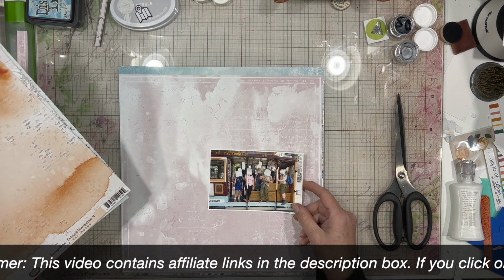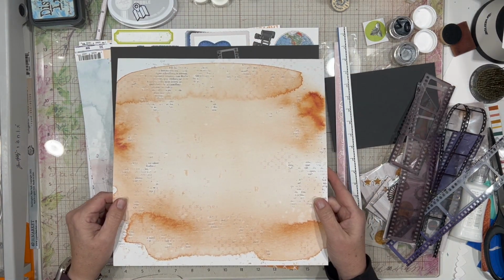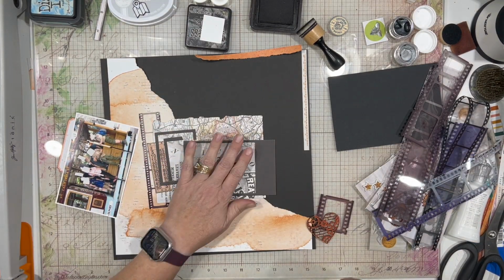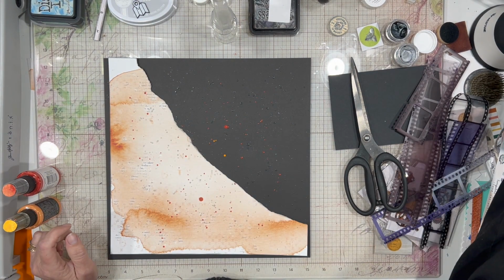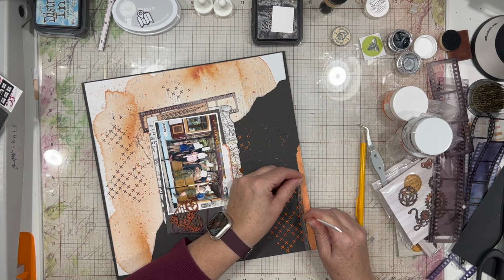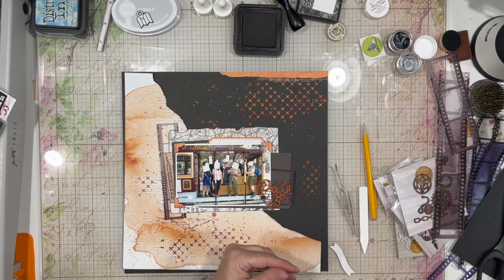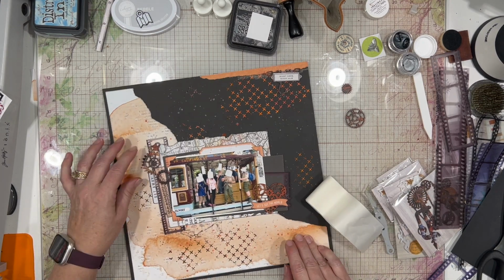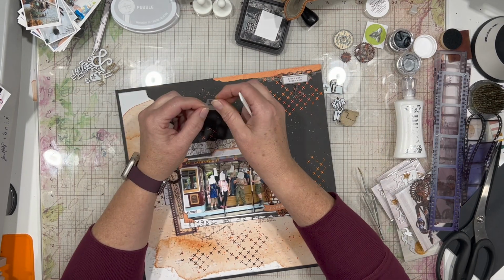Process Video: Let's See The World (Kit Conspiracy Nov. 2023 - Week 3)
Thanks so much for spending time with me today! Today's layout uses our third kit for this round of Kit Conspiracy, Everywhere by 49 and Market.  Our official posts will be on Friday, Sunday, and Tuesday.  MK and I would love to have you join us over in the Kit Conspiracy Facebook group, here is the

FROM SCRAPBOOK.COM:
Marigold Stencil Butter:
Orange Marigold Paper Glaze:
Black Pansy Paper Glaze:

FROM AMAZON.COM:
49 and Market Everywhere Collection
Marigold Stencil Butter: